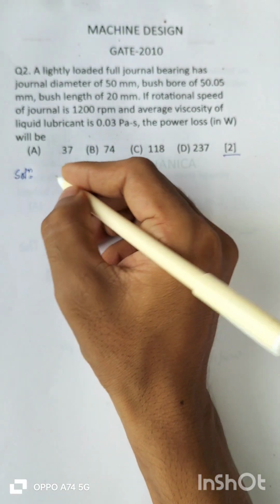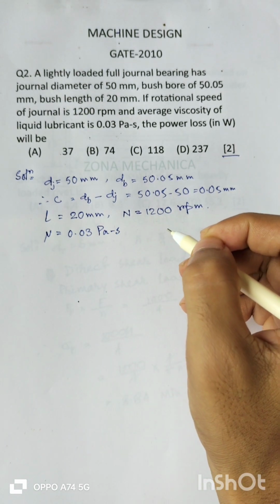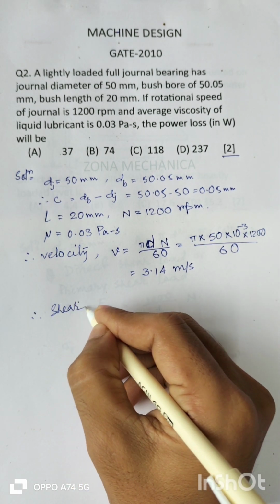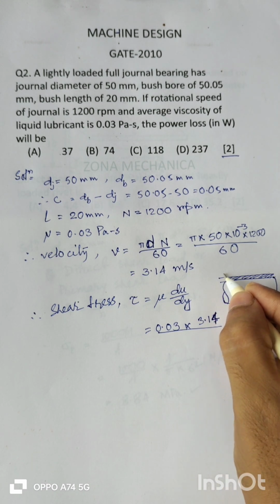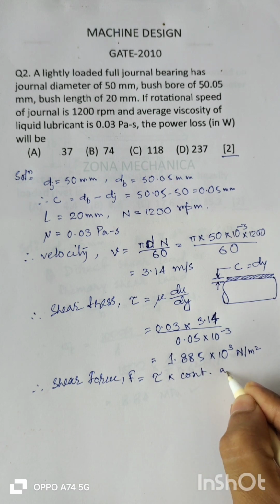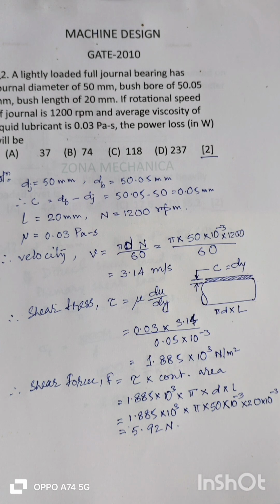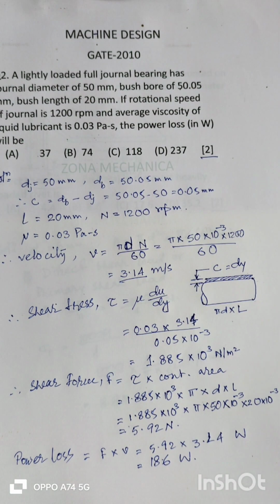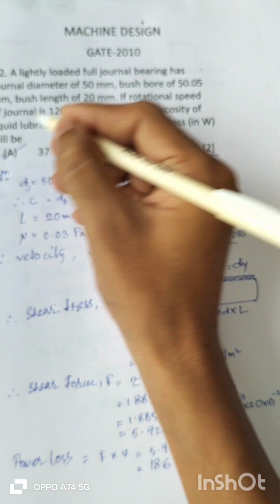MD/GATE-2010/Q2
Power loss, Journal Bearing, Machine Design, GATE-Mechanical